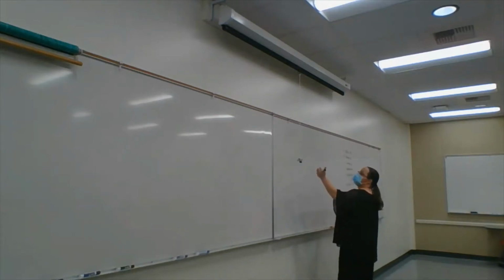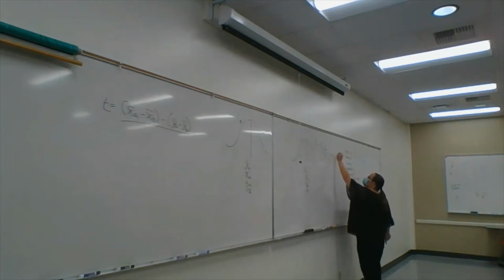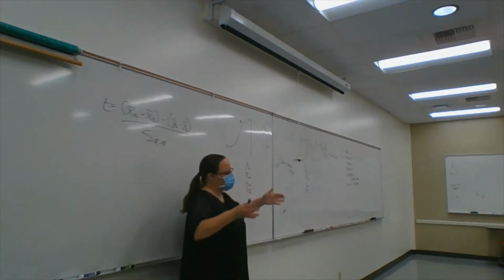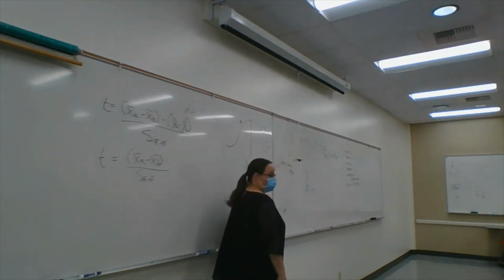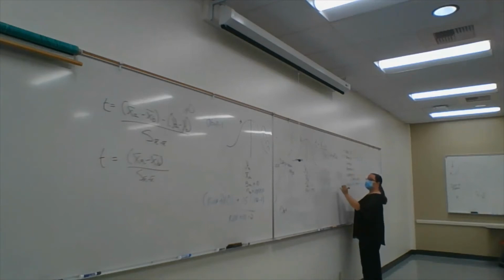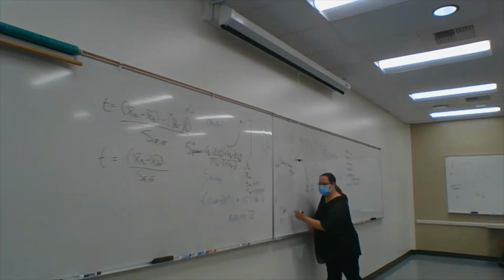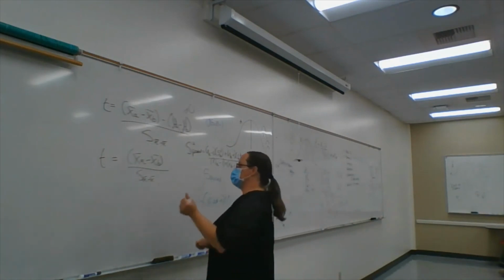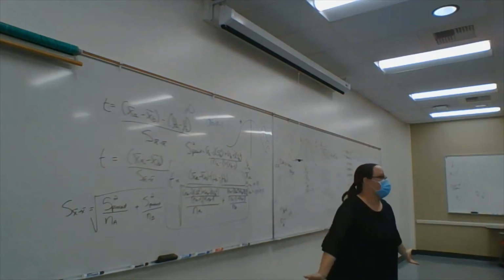Independent t formula explained in class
Dr. Damm explains how the independent formula works for her face-to-face statistics students